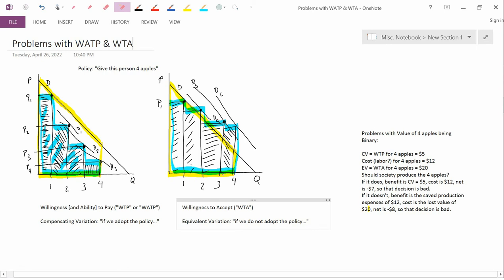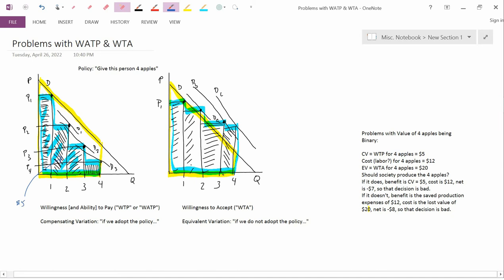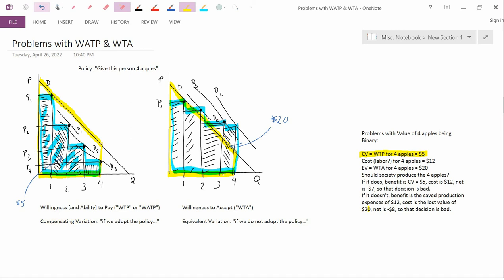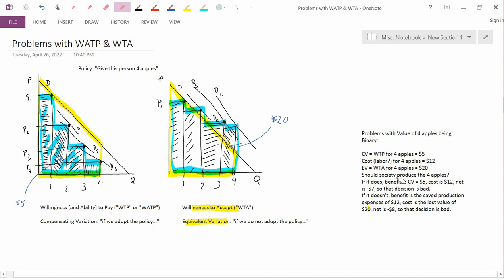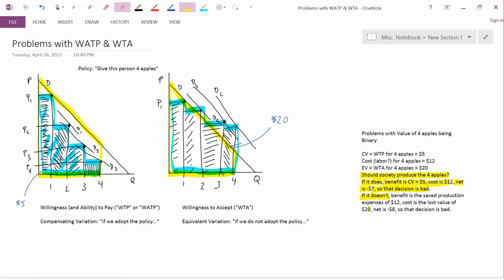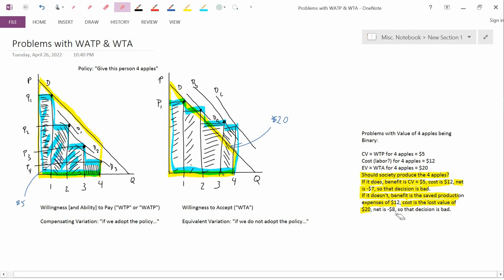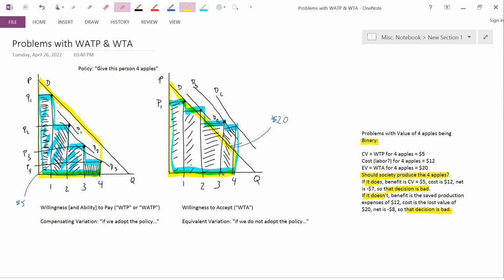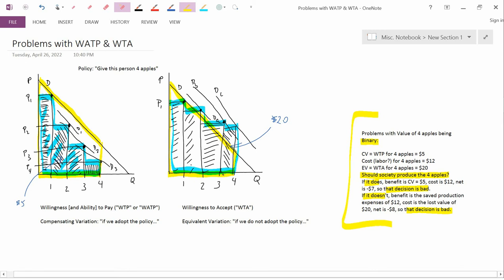Intermediate Microeconomics: WTA & WATP Inconsistent